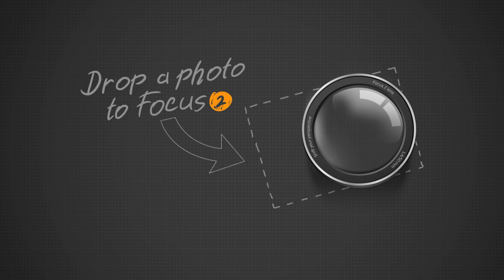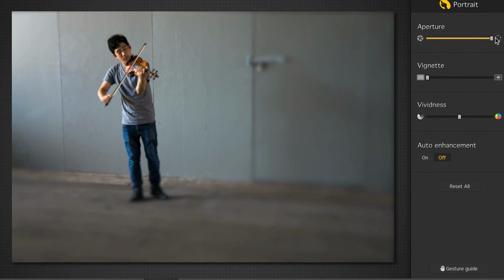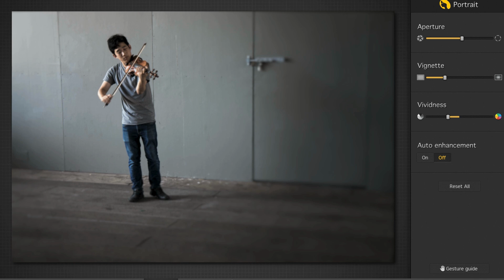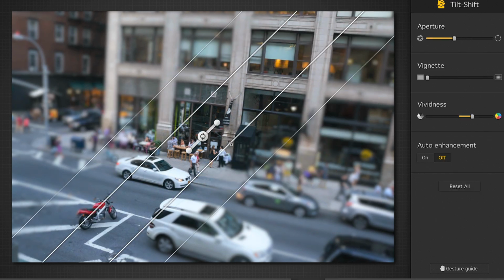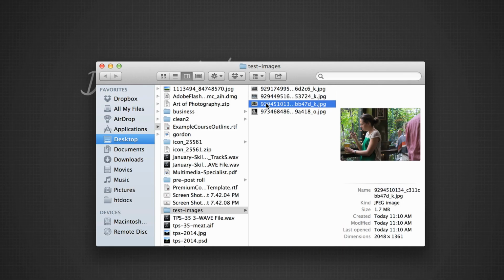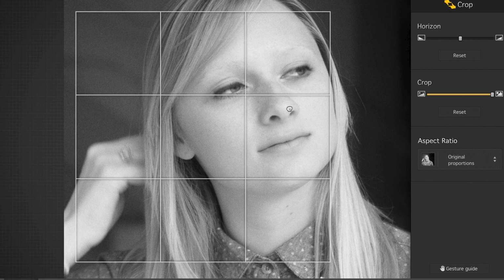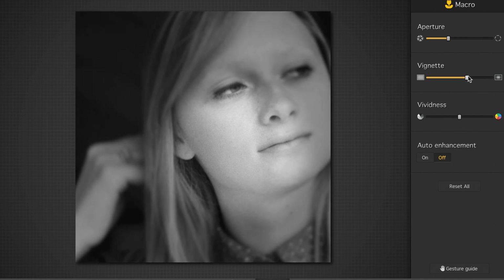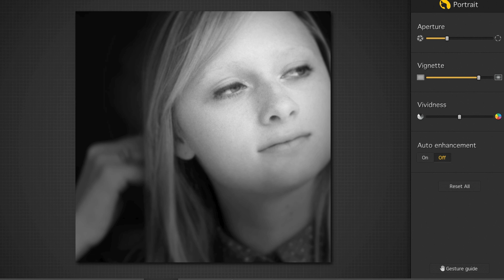MacPhun Focus 2 Tilt-shift effects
In this video we're going to have a look at another product from Macphun called Focus 2. Focus 2 is an amazingly affordable application that lets you manipulate selective focus in your photographs. It will do effects like tilt/shift, macro emulation, portrait effects and several more including a completely customizable setting where you just paint the focused areas on to the image.

   Focus 2 also has gesture support which make it one of the quickest apps you could possibly work in.